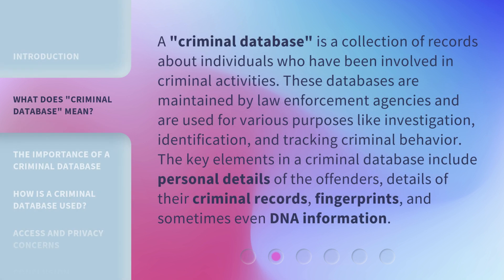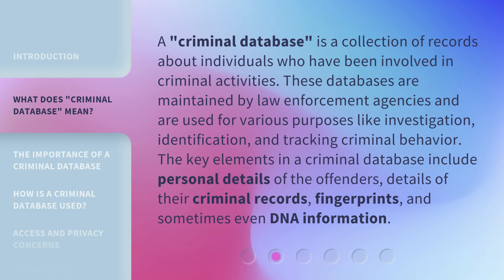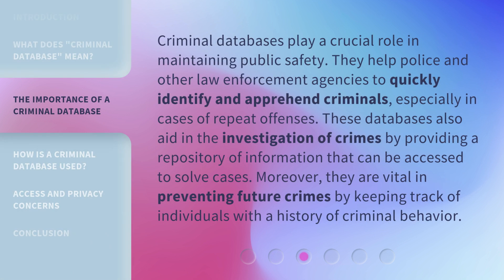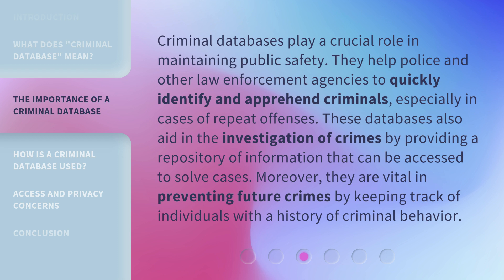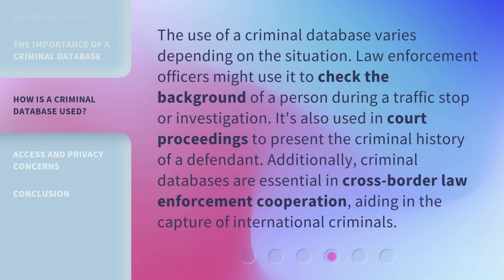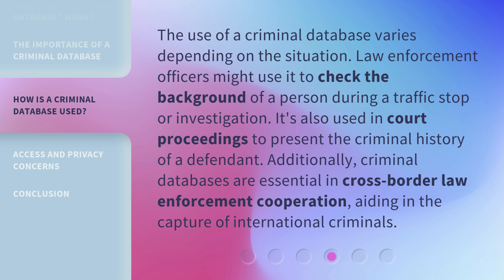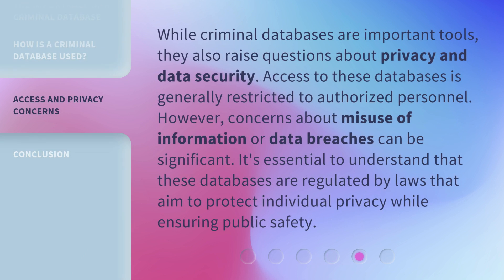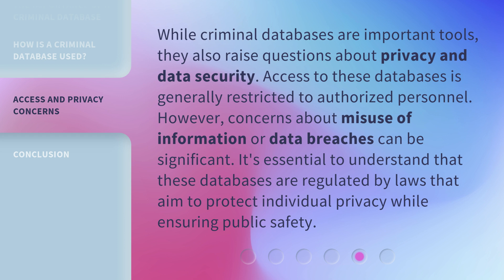Understanding the "Criminal Database": A Guide for English Language Learners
00:00 • Introduction - Understanding the "Criminal Database": A Guide for English Language Learners
00:33 • What Does "Criminal Database" Mean?
01:06 • The Importance of a Criminal Database
01:40 • How is a Criminal Database Used?
02:09 • Access and Privacy Concerns